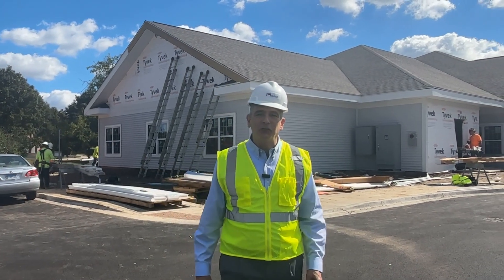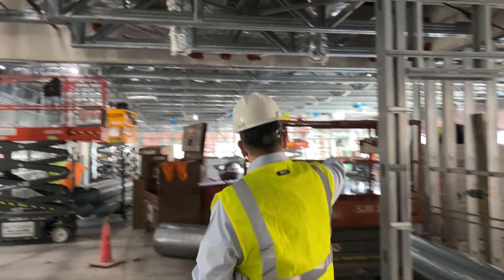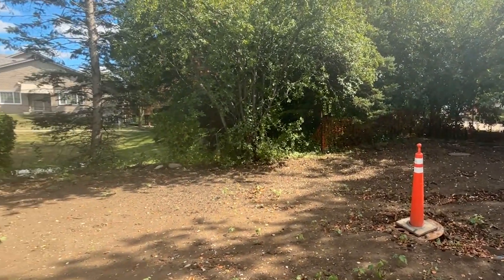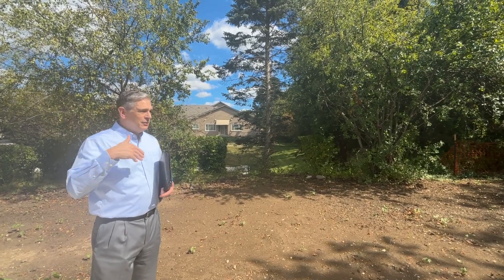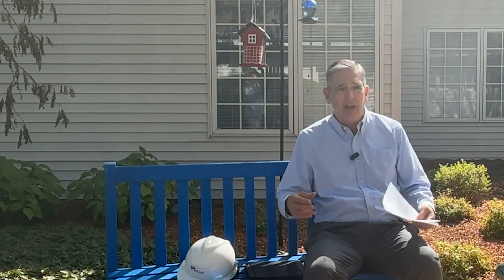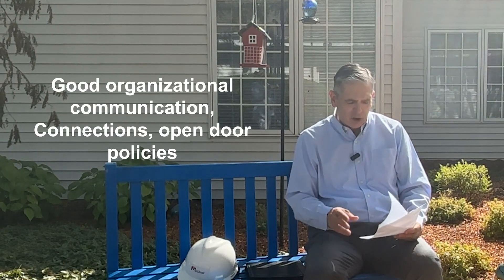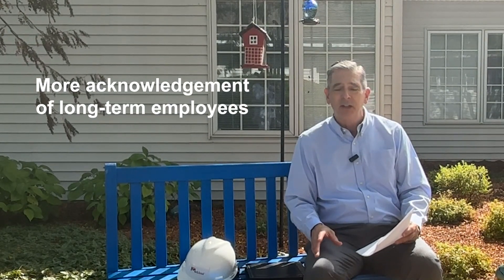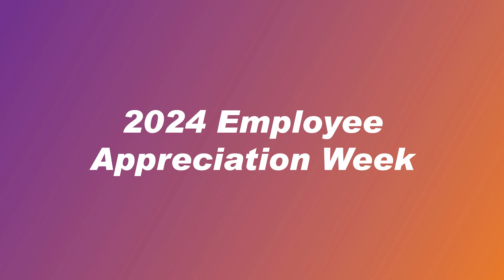Fall 2024 All Staff Meeting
Marklund President & CEO Gil Fonger virtually presents the Fall 2024 All-Staff Meeting, and includes a quick on-location tour of the construction progress of the Marklund Wasmond Center expansion and renovation.